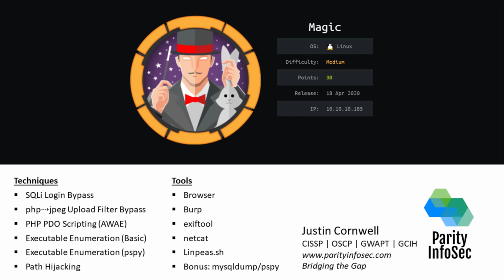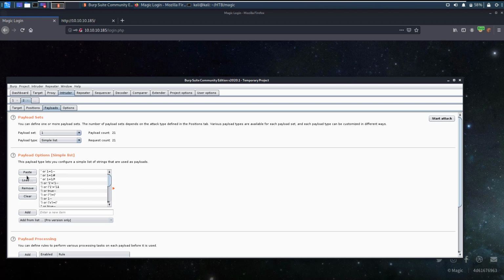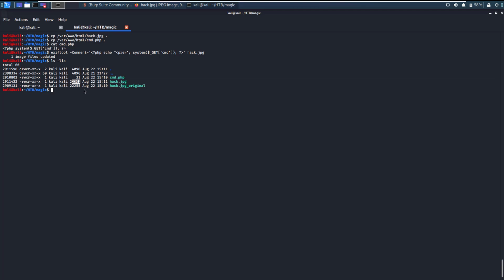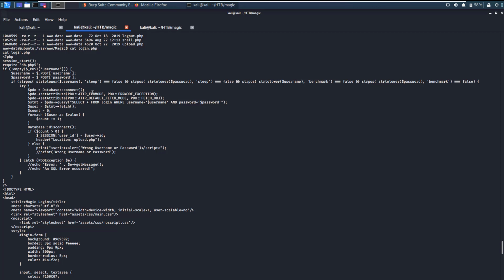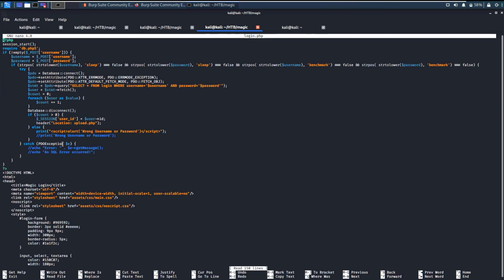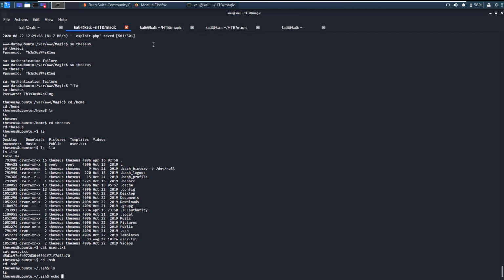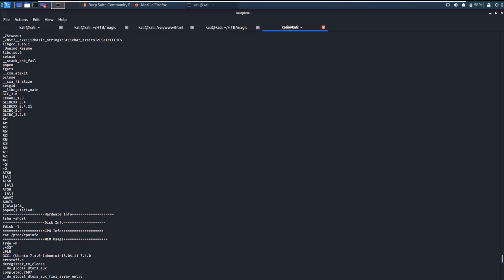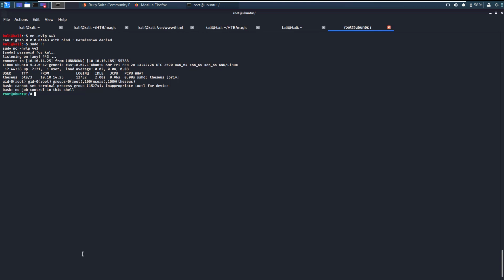HackTheBox ~ Magic Walkthrough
Great medium box from HTB magic walkthrough

00:00 Intro
02:07 Nmap
02:31 Web enumeration
04:35 Burp SQLi check
07:40 upload.php
08:33 File Upload Restriction Bypass
10:33 exiftool jpeg php Comment Injection
16:43  www-data reverse shell uploaded
22:10 DB Credentials
23:50 Rewrite SQL Query
28:38 [USER] achieved
29:08 ~~USER.TXT~~
29:25 echo id_rsa key to authorized_keys
30:15 SSH as User Theseus
31:22 linpeas enumeration
34:58 Executable Enumeration (basic) with strings
36:20 Executable Enumeration (pspy)
38:17 Path Hijack
40:31 ~~ROOT.TXT~~
41:46 I am Root!
42:23 Summary